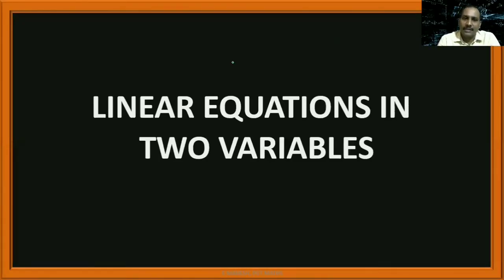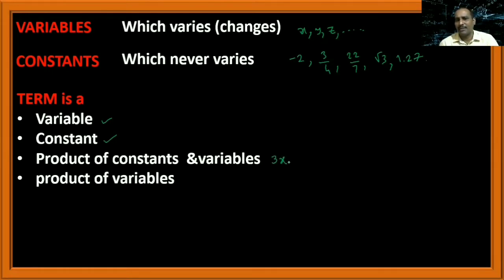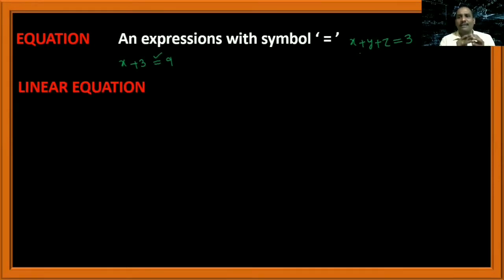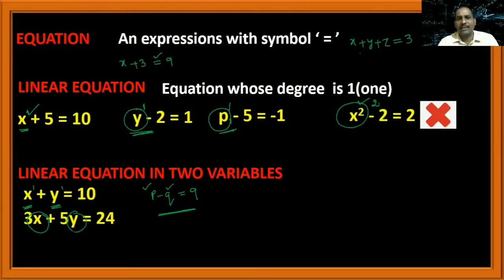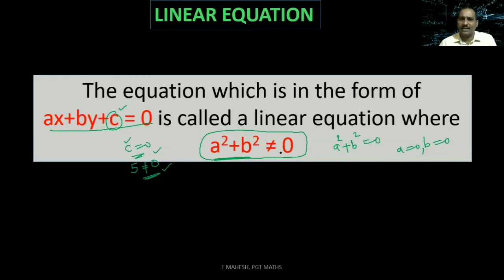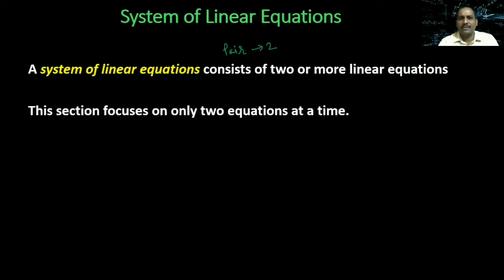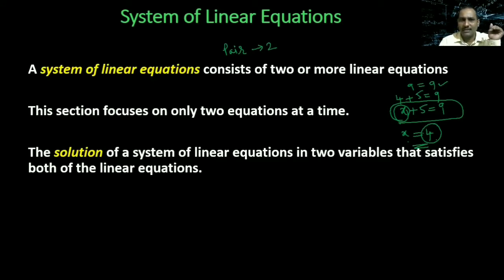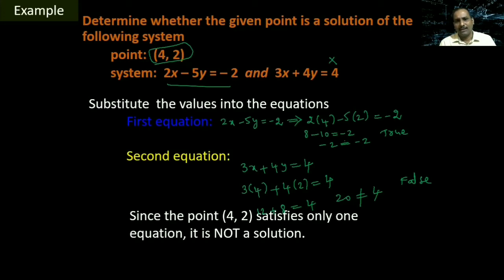LINEAR EQUATIONS IN TWO VARIABLES - part 1 (x class)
in this video i gave the introduction to linear equation in two variables of class 10 and also introduced various methods to solve the linear equations.